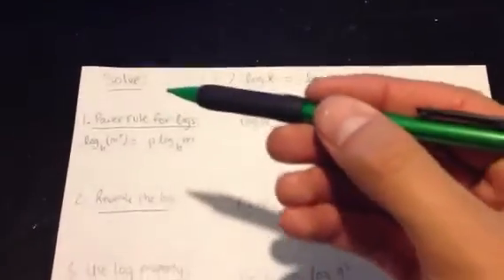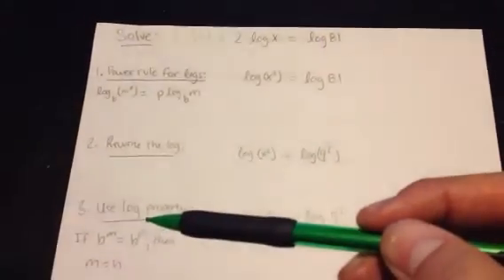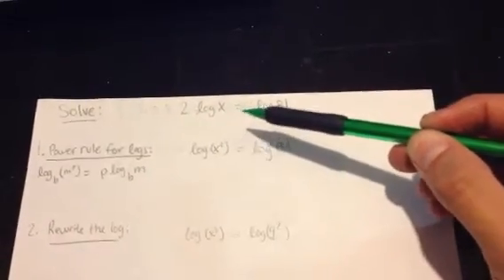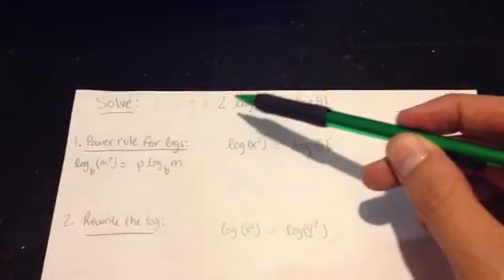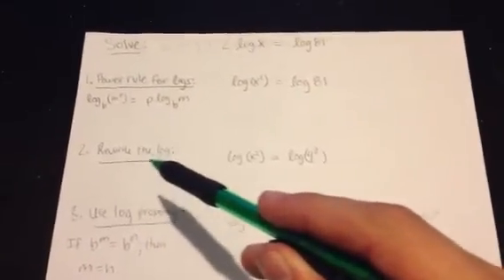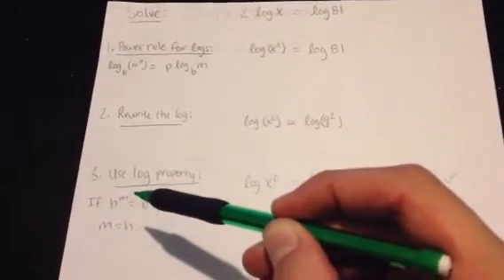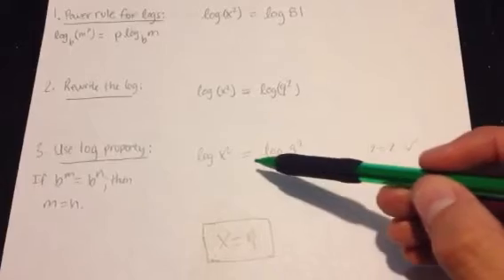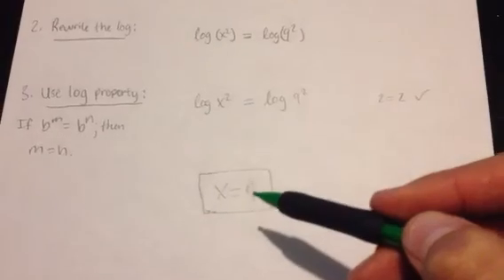Solving logarithmic equation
Problem 31, test 4, by Dakota Jackson